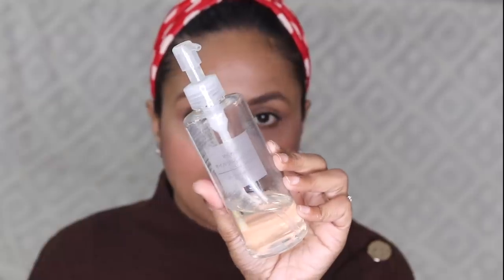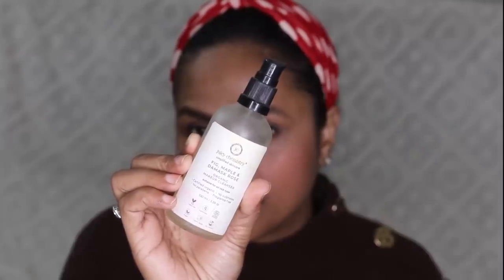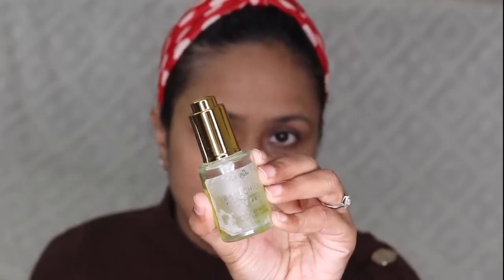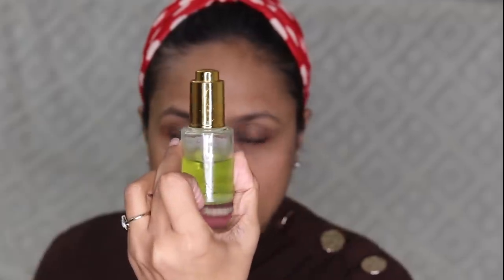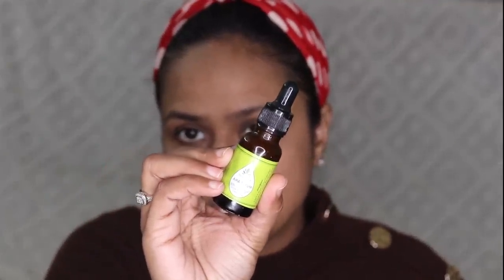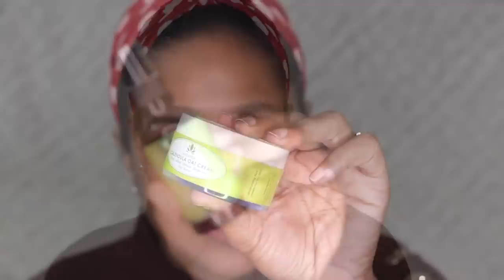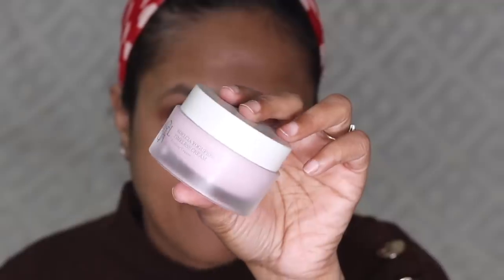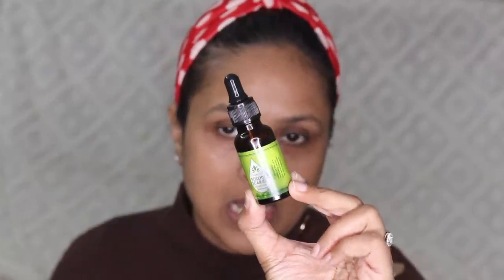Un-Sponsored Night Time Skincare Routine | How I Got Rid Of Uneven Skintone | 30+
This is my Night Time skincare routine. I will do an updated daytime skincare routine soon.

Products Mentioned -

1. Muji Cleansing Oil  - Not Available online
2. Juicy Chemistry Fig, Maple & DamaskRose Organic Makeup Cleanser
3. Soapworks Charcoal Bamboo Facial Pads
4. Suganda Centella Green Tea Facewash
5. Foreo Luna 2 -
6. Soapworks Skin Smoothening Serum With Bakuchiol Extracts
7. Suganda AHA Exfoliating Serum 10% Lactic Acid
8. The Moms Co. Natural Vita Rich Under Eye Cream
10. Suganda Calendula Oat Cream
11. Koelcia Yogufresh Timeless Cream Firming Cream
12. Juicy Chemistry Blood Orange & Rosehip Organic Lip Balm

Also Watch -